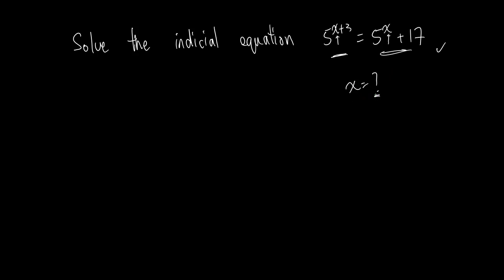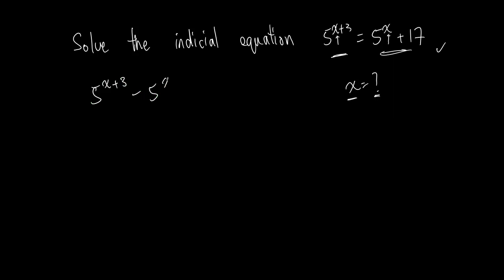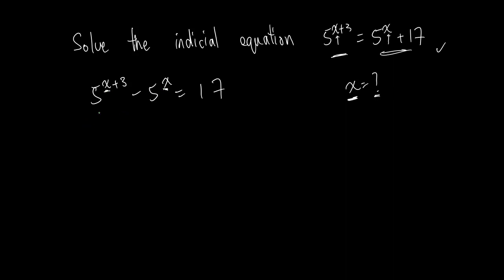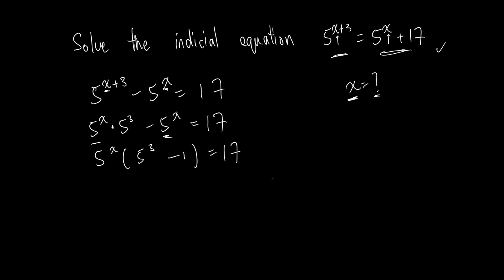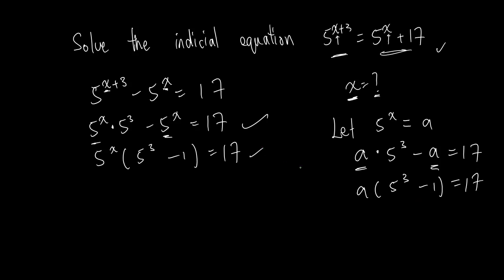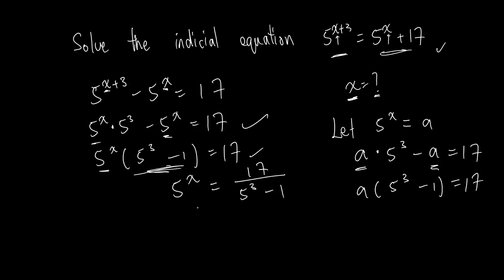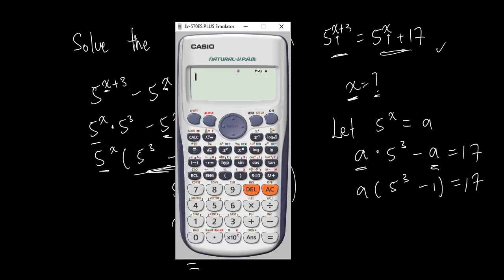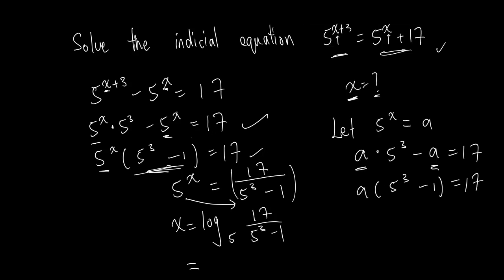KSSM Form 4 Surds, Indices and Logarithms: Solving Indicial Equation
In this video I will show you how to solve a popular indicial equation easily.

Comment your question and I will make an explanation video for it.